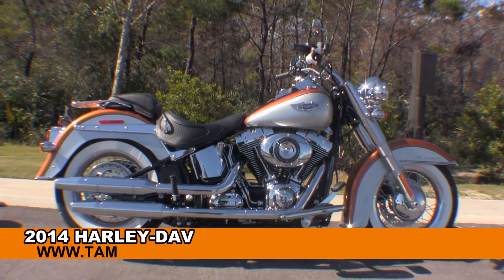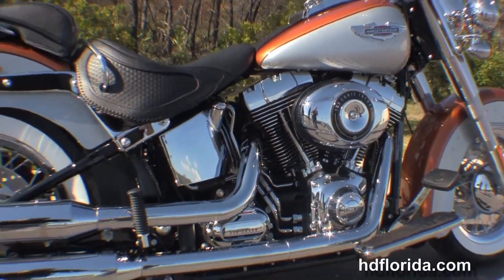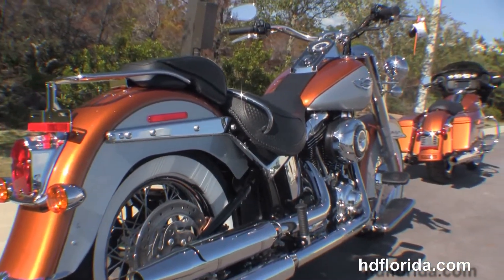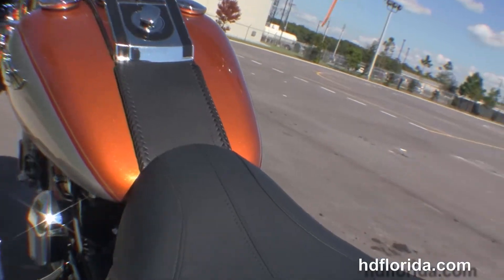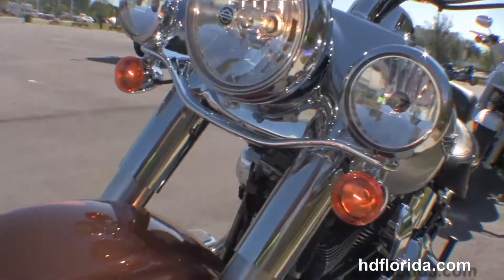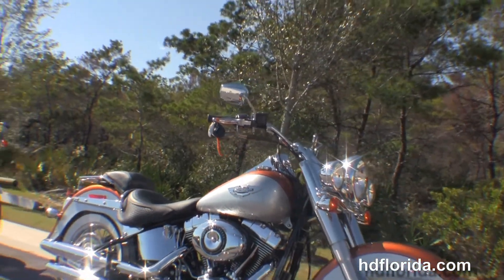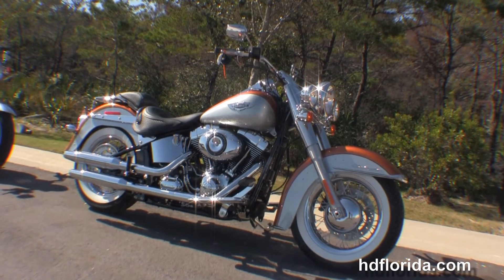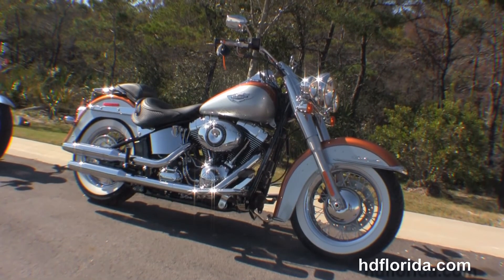New 2014 Harley Davidson Softail Deluxe Motorcycles for sale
New 2014 Harley Davidson FLSTN Softail Deluxe Motorcycles for sale.

Featuring: Upgraded wheels, security, ABS. Amber Whiskey / Brilliant Silver two tone(accessories and options total over $850)

Stock# C14049